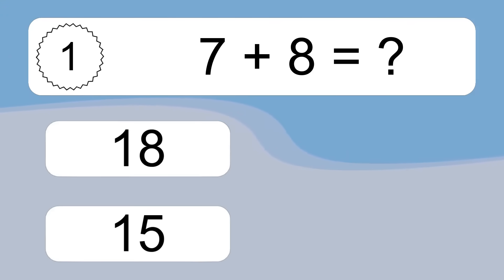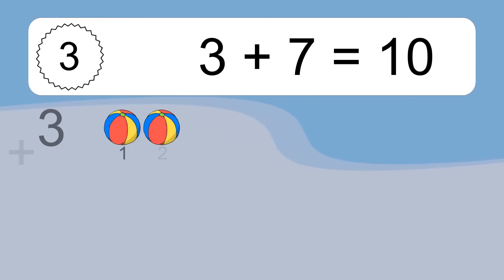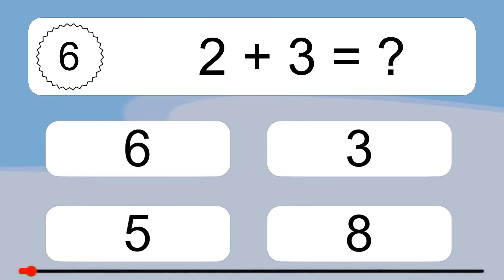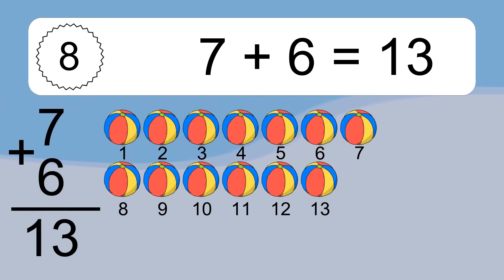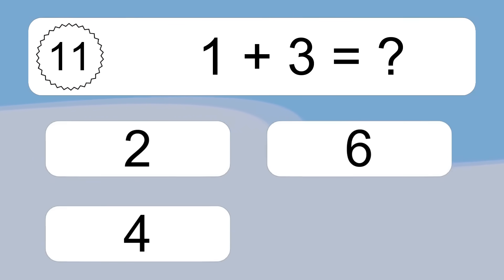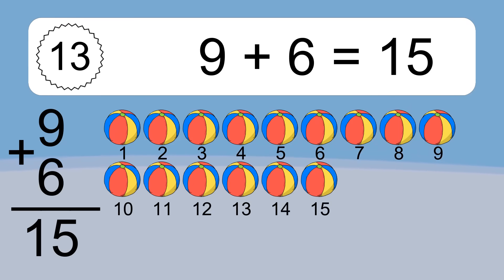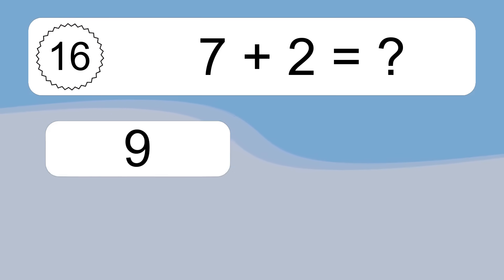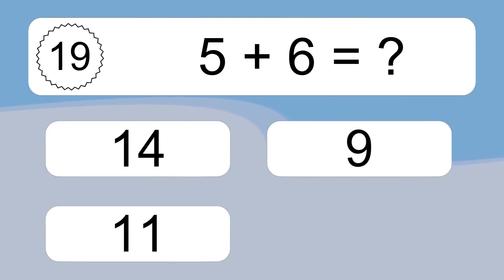20 Addition Quiz Exercises for Kids